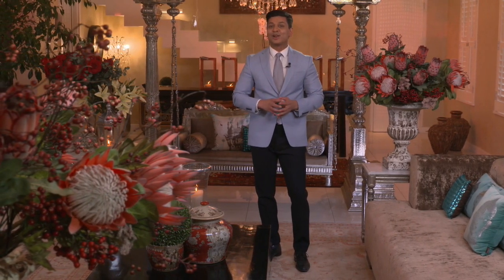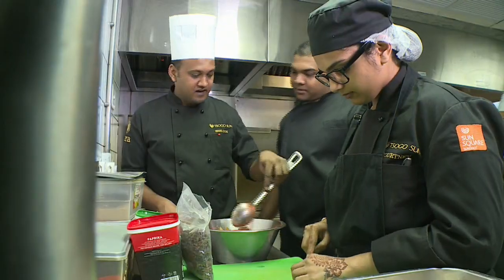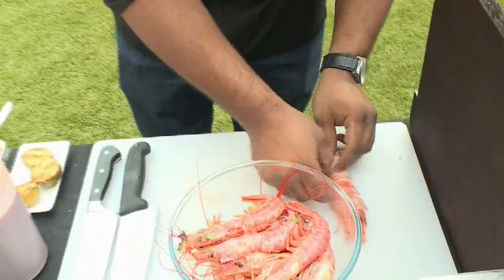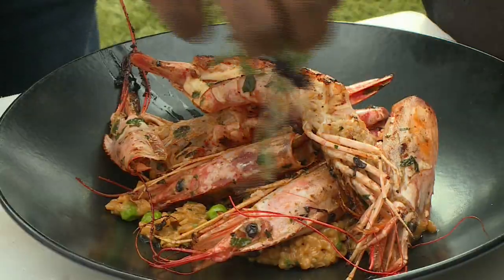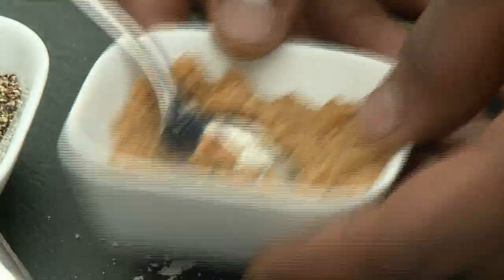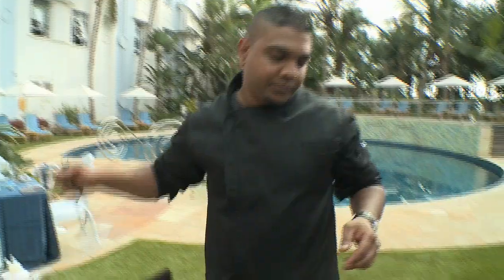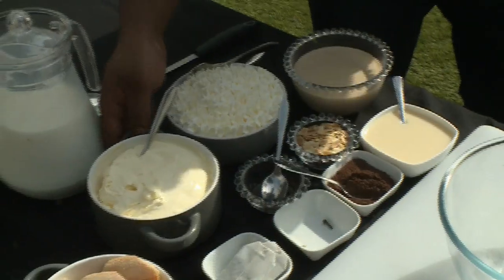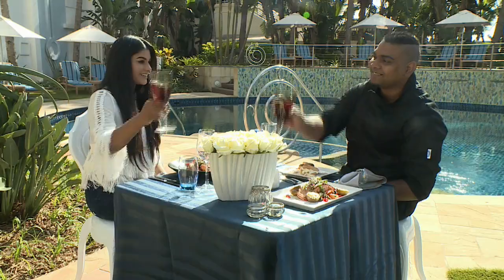Food Mela : Chef Kevin Pillay's Contemporary Fusion Menu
Chef Kevin Pillay presents a contemporary take on fusion food with lime and
coriander marinated prawns, pan seared Norwegian salmon and chai masala tiramisu